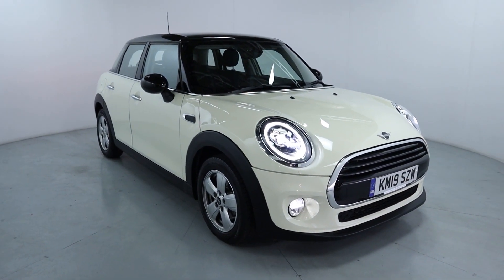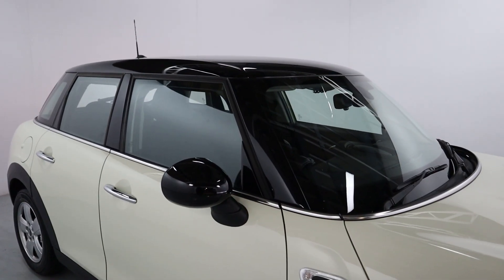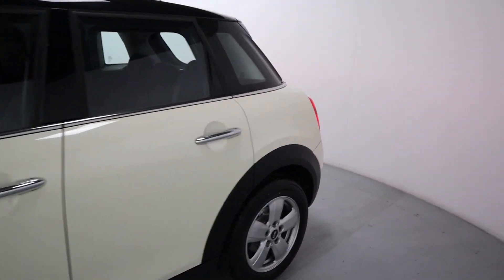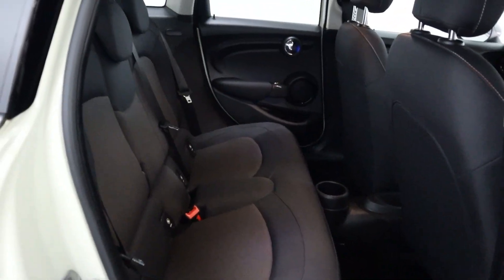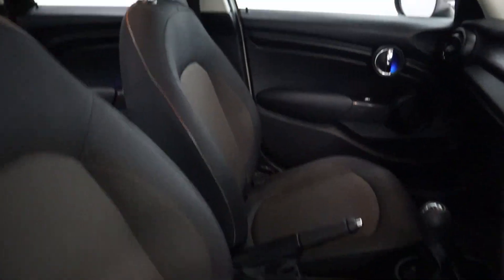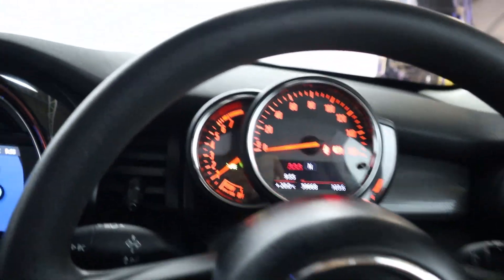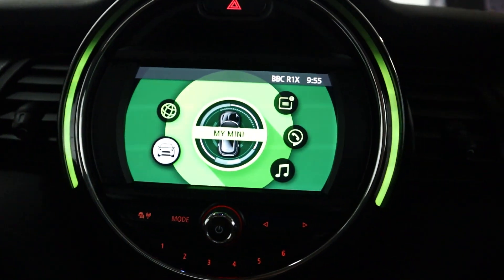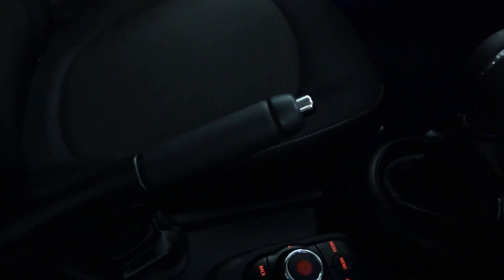MINI COOPER CLASSIC KM19 SZW WALK AROUND